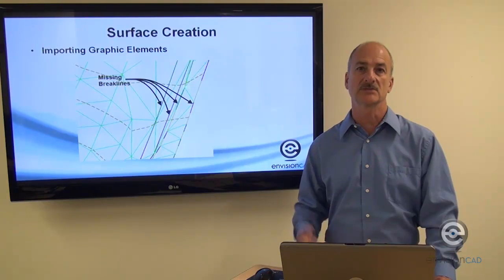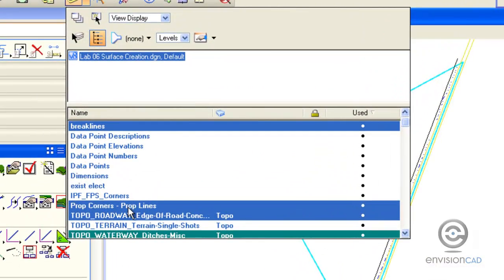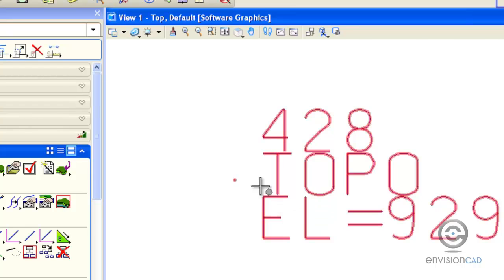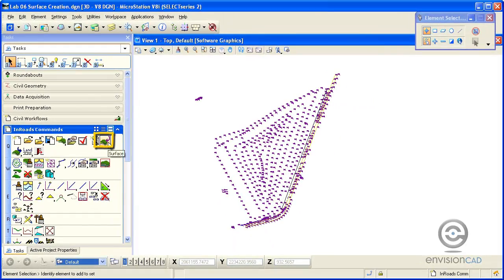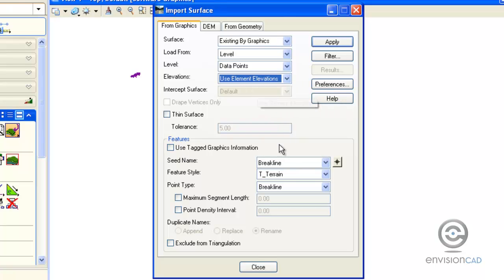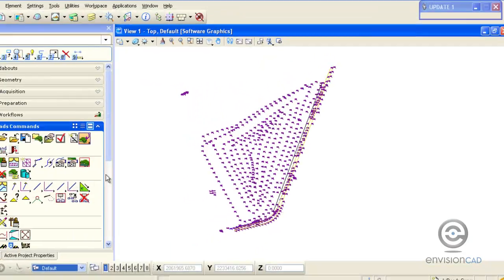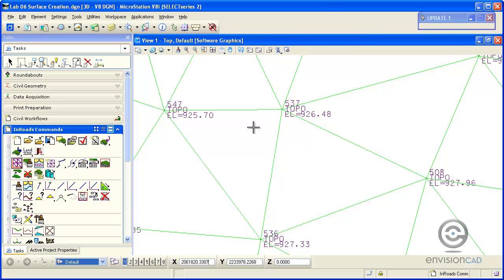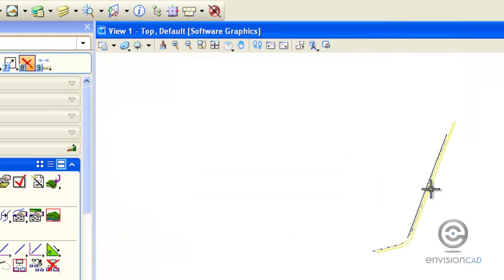Import from Graphics to create a surface using InRoads V8i (SELECTseries)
In this tutorial we will demonstrate how to import MicroStation graphics into an InRoads Surface DTM.